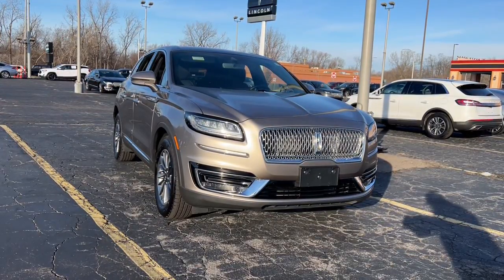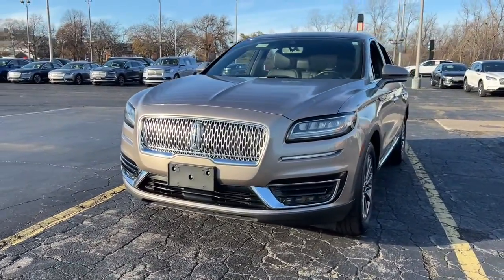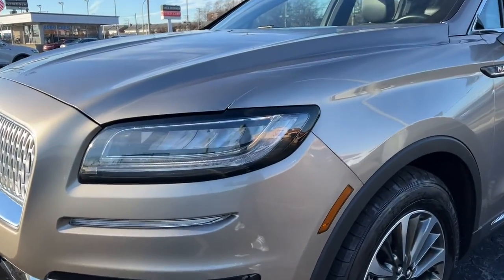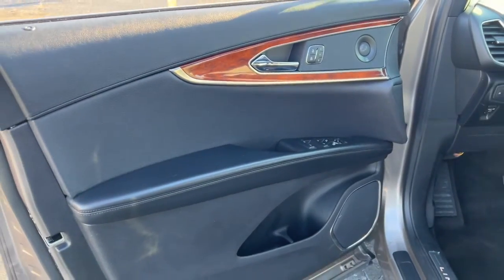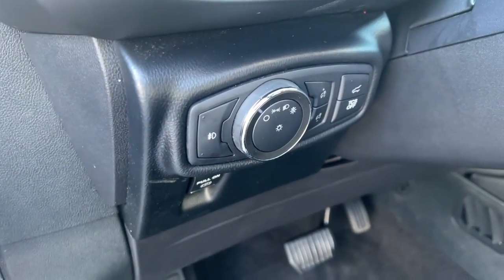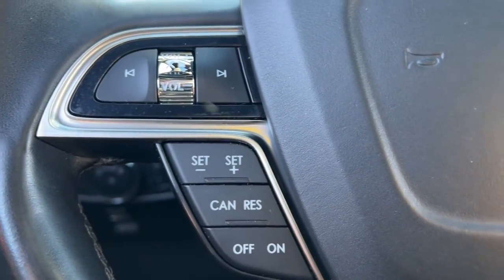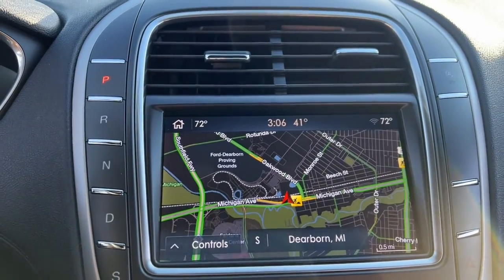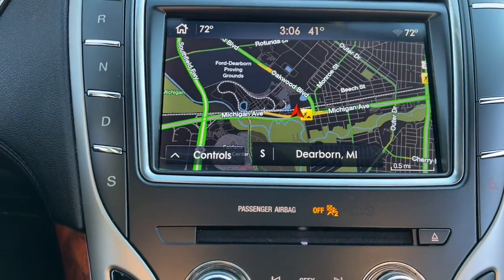2020 Lincoln Nautilus Dearborn, Dearborn Heights, Allen Park, Westland, Garden city P9306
Iced Mocha Used 2020 Lincoln Nautilus Reserve available in 21531 Michigan Avenue, Dearborn, Michigan at Jack Demmer Lincoln. Servicing the Dearborn, Dearborn Heights, Allen Park, Westland, Garden City, MI area.

2020 Lincoln Nautilus Reserve - Stock#: P9306

Jack Demmer Lincoln
21531 Michigan Avenue

2020 Lincoln Nautilus CARFAX One-Owner. Clean CARFAX. One Owner Clean Carfax Remote Start Bluetooth 150 POINT INSPECTION IN THE HEART OF DEARBORN MICHIGAN MINUTES FROM EVERYWHERE PICK UP AND DELIVERY AVAILABLE FOR SERVICE APPLE CAR PLAY - ANDROID AUTO BUY ONLINE WE MAKE IT EASY LINCOLN CONNECT LINCOLN WAY APP SYNC 3 MANUFACTURERS WARRANTY STILL APPLIES Nautilus Reserve FWD 4D Sport Utility 2.0L Turbocharged 8-Speed Automatic FWD Iced Mocha Ebony w/Heated Premium Leather Trimmed Bucket Seats All-Weather Floor Liners Cargo Accessories and Mat Package Durable Lightweight Rubber Cargo Mat Equipment Group 200A Exterior Parking Camera Rear Fully automatic headlights Navigation System Power Liftgate Power moonroof: Panoramic Vista Roof Radio: Revel AM/FM/HD Audio System w/Single-CD Rear Bumper Anti-Scratch Pad/Load Protector SYNC 3 Communications & Entertainment System Voice-Activated Touchscreen Navigation System Wheels: 18 Premium Painted Bright Machined Alum. Odometer is 1347 miles below market average!